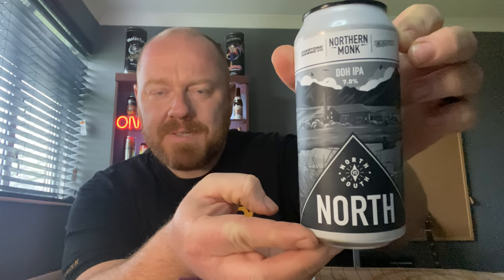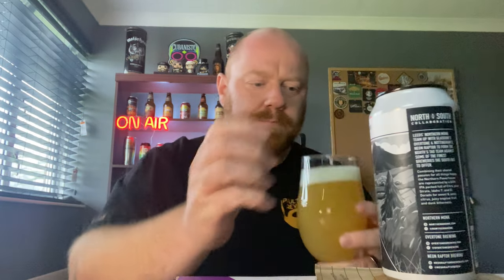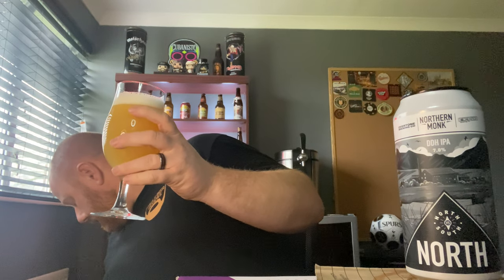*NEW @ TESCO* - Overtone/Northern Monk/Neonraptor - North - DDH IPA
Fancy a Paul’s Beer Reviews T - Shirt?